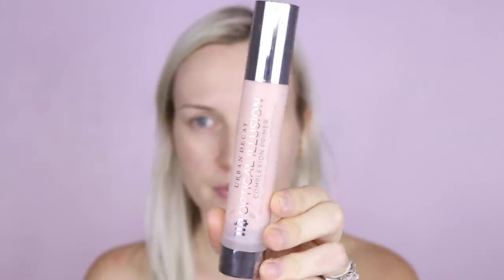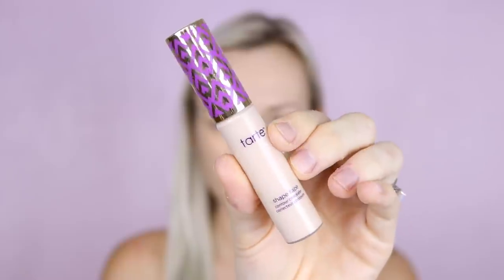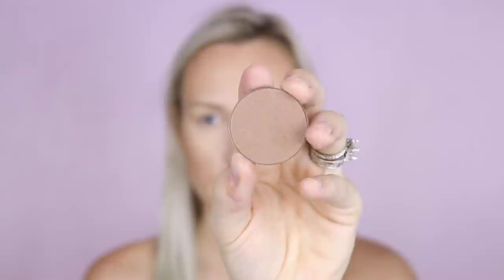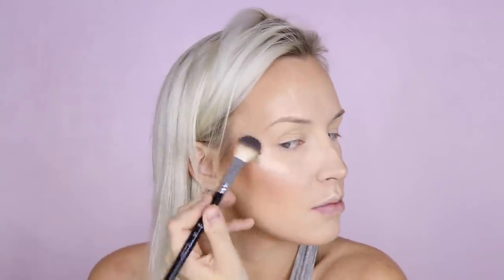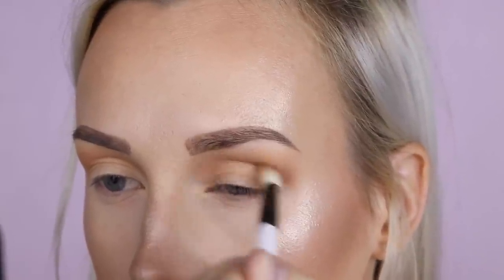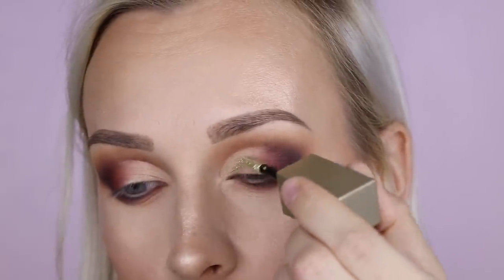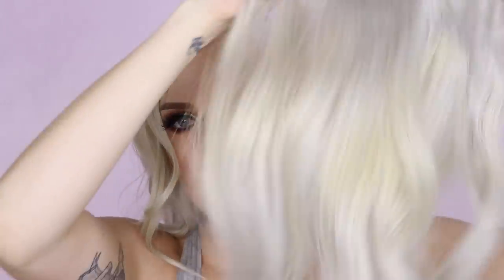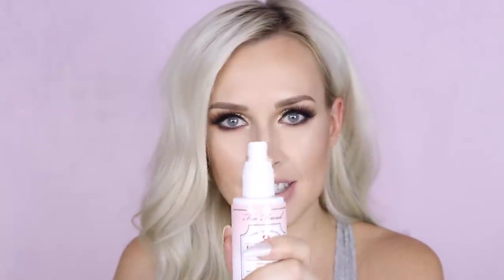0-100 MAKEUP TRANSFORMATION - LASHES LOVE & LEATHER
Want to see the power of makeup? Here is my full 0-100 beauty transformation! Makeup, hair and even nails! Watch me get full on glam! Inspired by Jamie Genevive :)

By purchasing a product through these links I could receive a small percentage in commission, but not extra charge is made to you. All products used are ones that I truly love and stand behind unless otherwise stated.